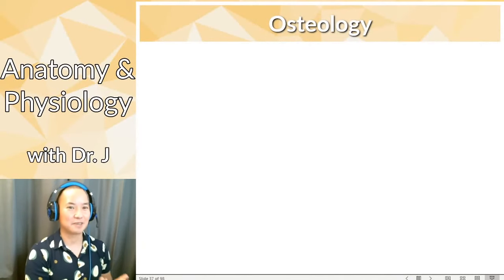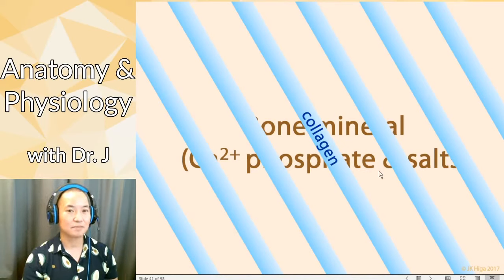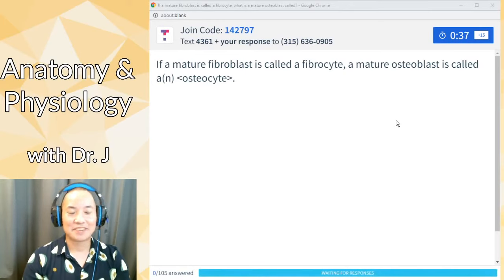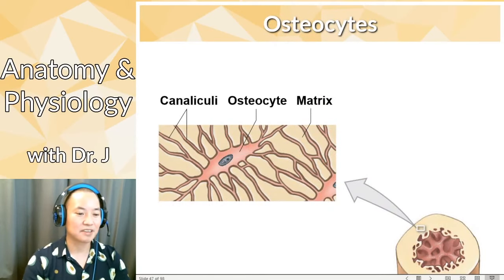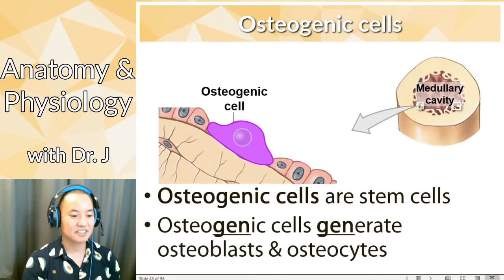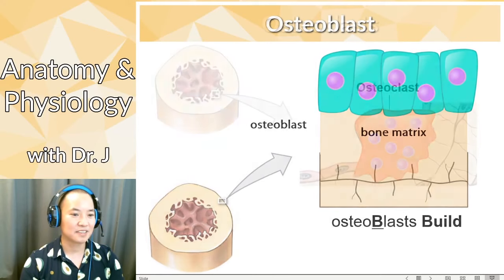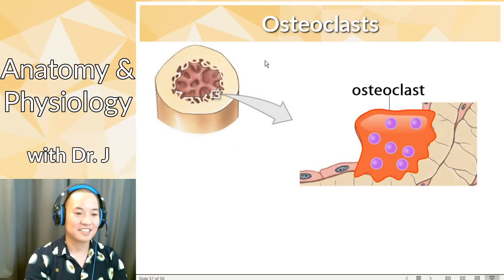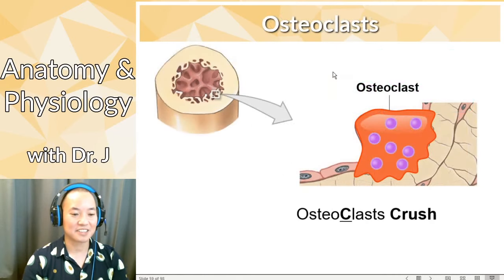PHYL 141 | Skeletal System | Bone Matrix & Bone Cells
0:00 Introduction
0:07 Osteology
0:48 Bone is a connective tissue
1:07 Bone or Osseous Tissue
3:36 Extracellular Matrix
7:34 Osteoblast
8:36 Osteocytes
10:12 Osteogenic cells
12:57 Bone Cell Differentiation
13:41 Macrophages
14:13 Osteoclasts are multinucleated
16:50 Why rebuild bone matrix?
18:29 Bone Remodeling